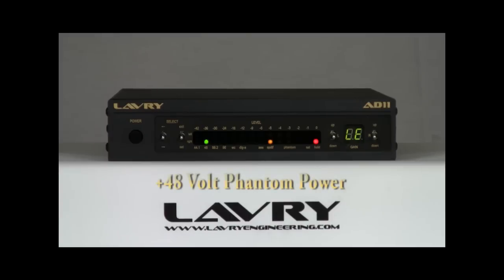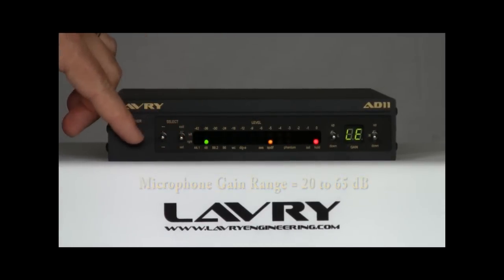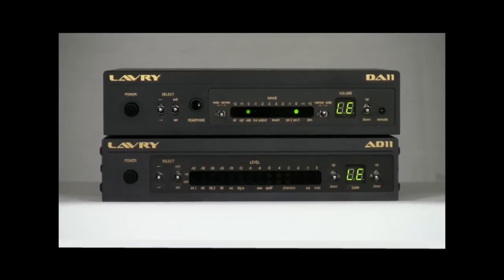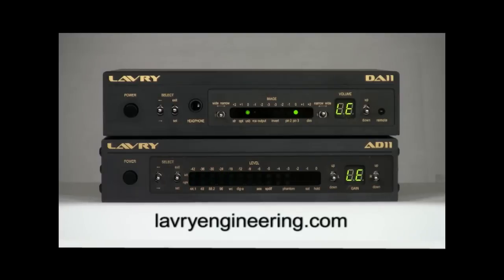Lavry Engineering Black AD11 Converter | VintageKing.com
An overview of the AD-11 converter from our friends at Lavry Engineering.